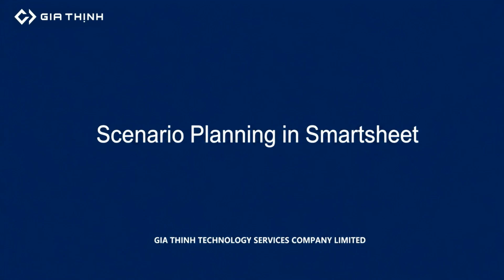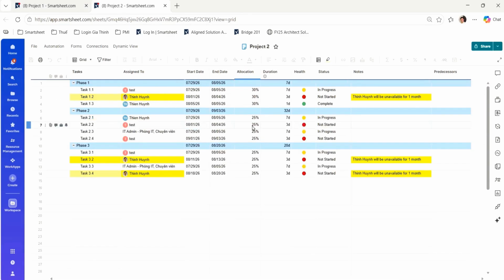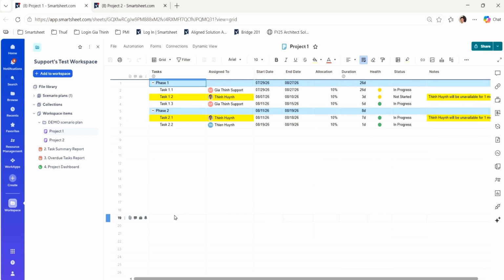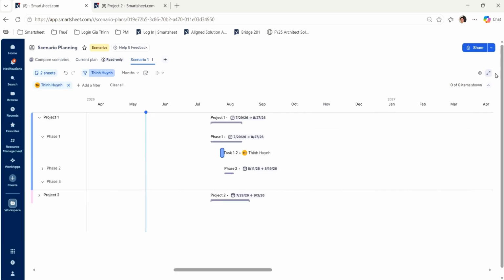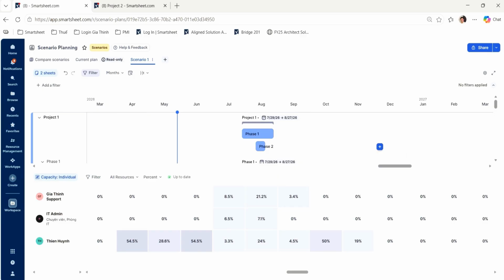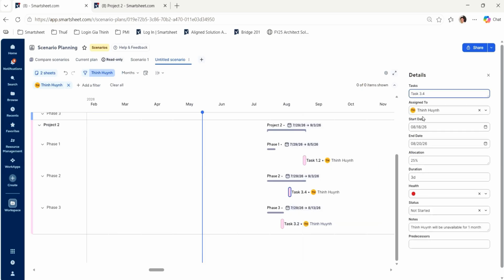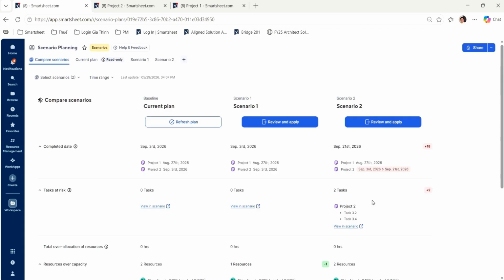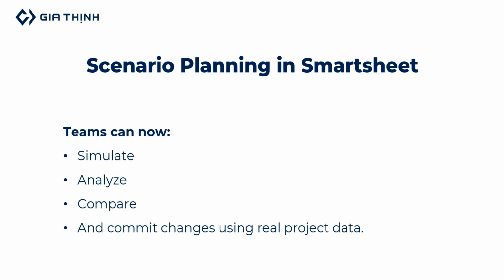Scenario Planning in Smartsheet | Simulate and Compare Project Plans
Scenario Planning benefits :

1. Simulate and compare multiple planning options before impacting live project plans.
2. Quickly evaluate the impact on timelines, workload, and resource capacity.
3. Reduce decision-making risk and apply changes with confidence.

🏢 Gia Thinh Technology Co.